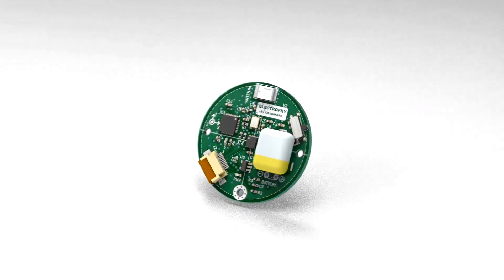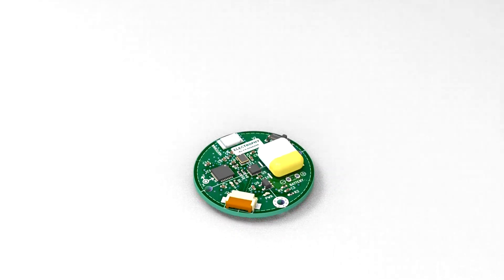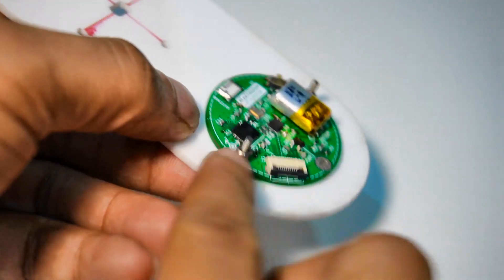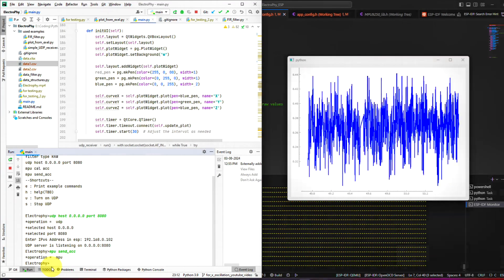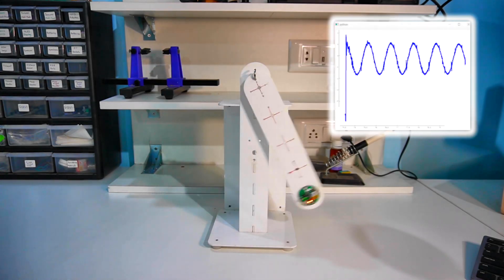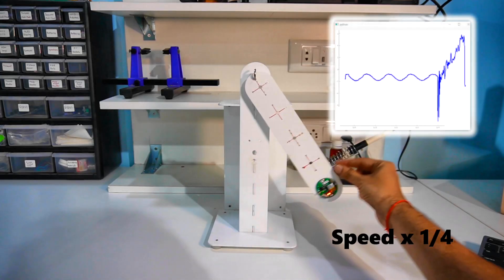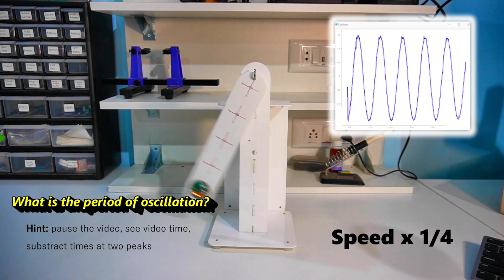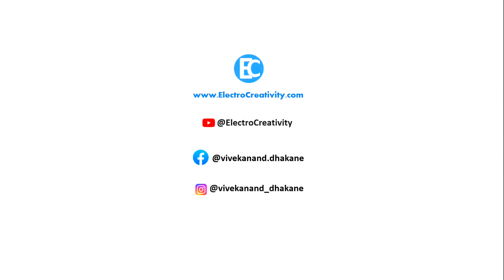ElectroPhy : Simple Harmonic Motion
ElectroPhy is a device designed for high-speed wireless transmission of sensor data.

It specializes in transmitting Accelerometer and Gyroscope data wirelessly, making it ideal for use in Physics experiments.

The name 'ElectroPhy' reflects its focus on electro-physics applications.

Equipped with an ESP-32 controller and an MPU9250 IMU, ElectroPhy leverages WiFi technology to deliver seamless data transmission.

Electrophy is my hobby project and made just for fun.